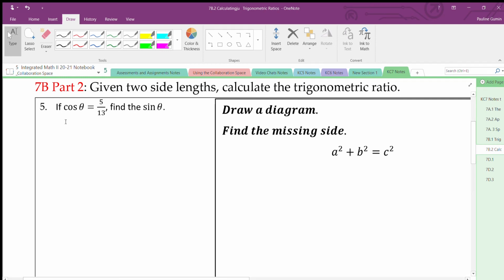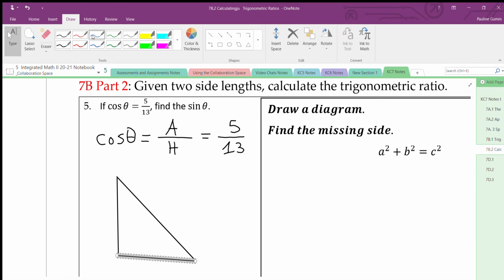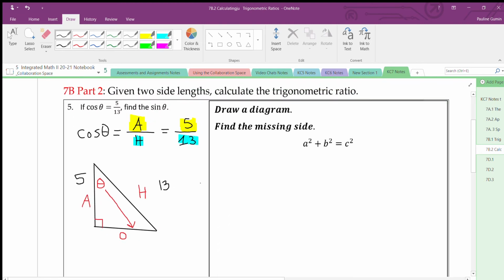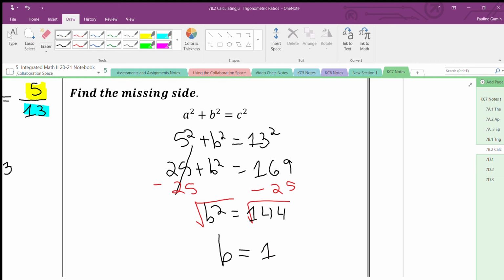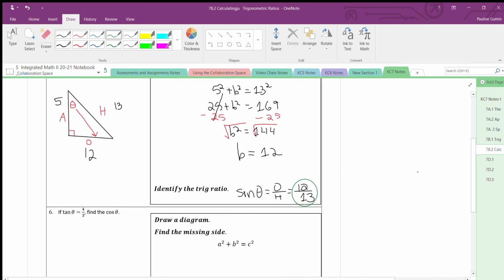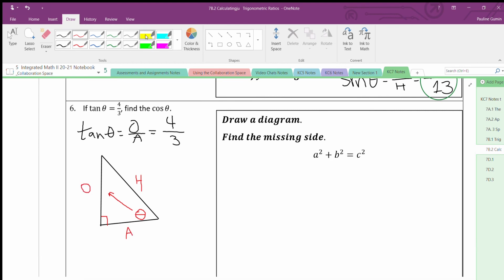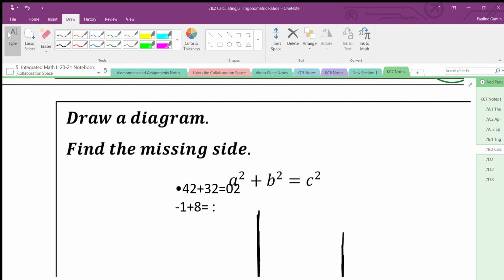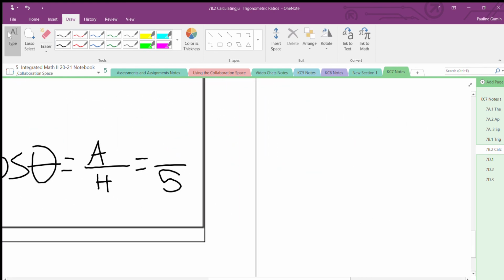Target 7B Calculating Trigonometric Ratios